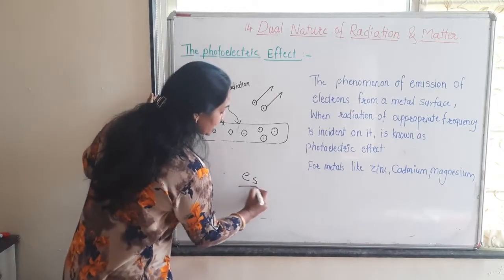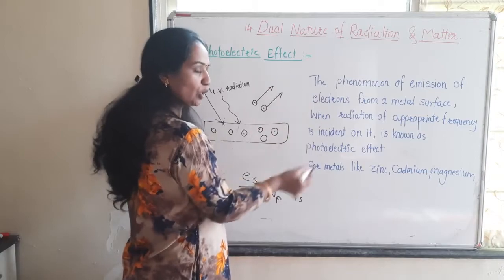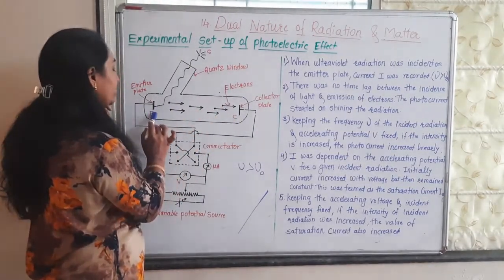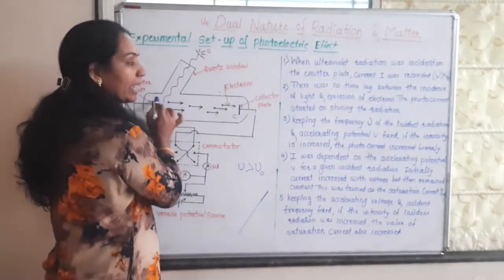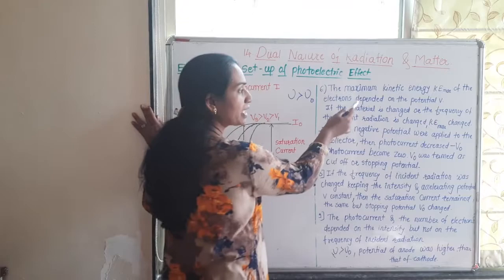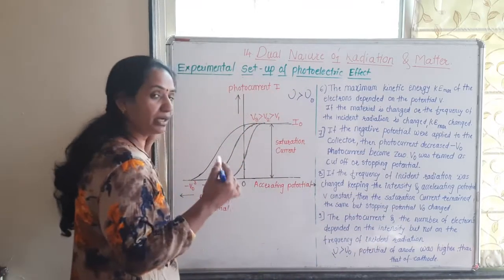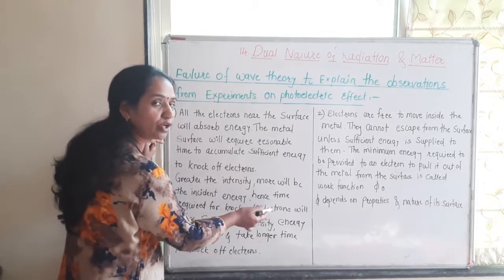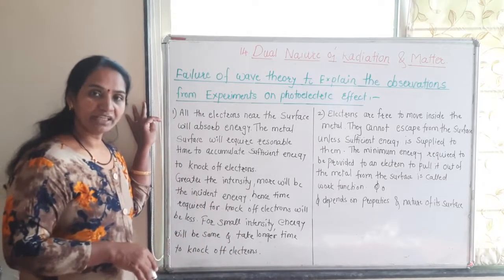Dual nature of radiation and matter photo electric effect